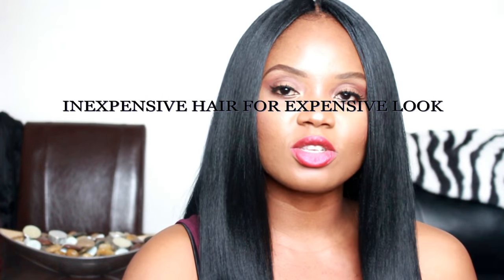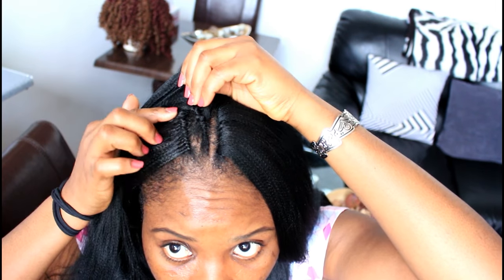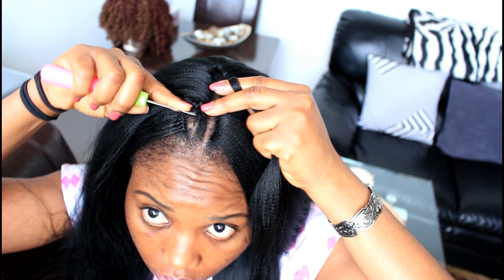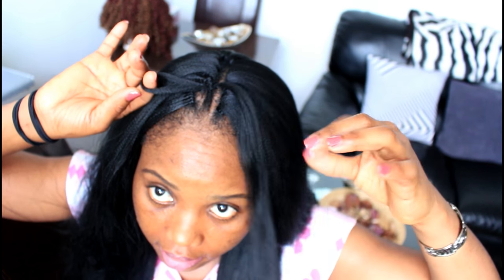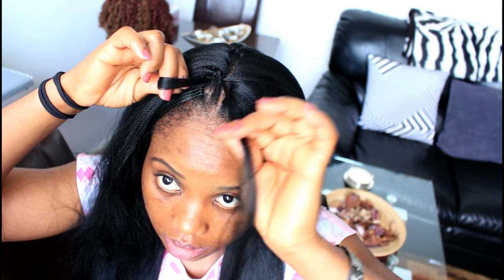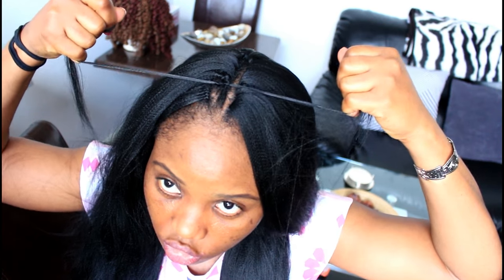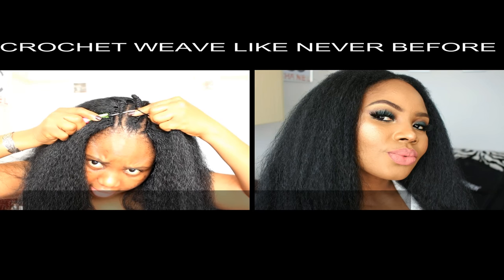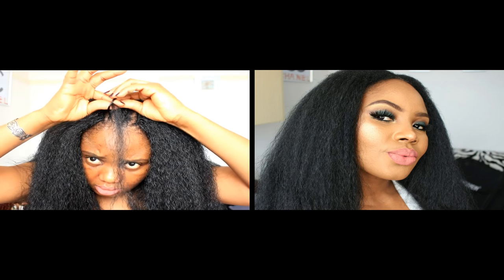HOW TO KNOTLESS CROCHET WITH XPRESSION /KERAKOLON BRAIDING HAIR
Hi guys. It cost me less than  £10 to recreate Peakmill's hairstyle that could cost £400 or even more.  This is to show that you don't have to break the bank to look  good. Especially when you are struggling financial.
To make sure the hair looks neat,just take your time when  installingthe the hair. Feel free to take the hair down and start a fresh till you get a desired look. I used  low heat to strengthen the hair.

ITEMS USED:

XPRESSION BRAIDING X2
Crochet Needle
Flat Iron

Filming Equipments:

CARMERA : CANON 700d
LIGHT : Neewer Ringlight
EDITING SOFTWARE : WONDERSHARE